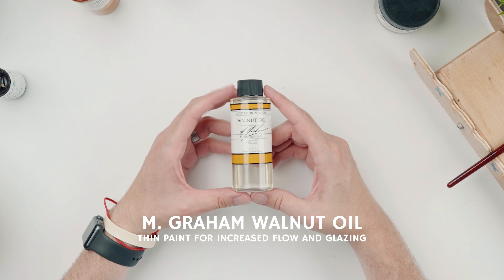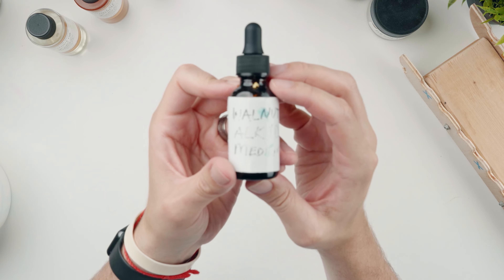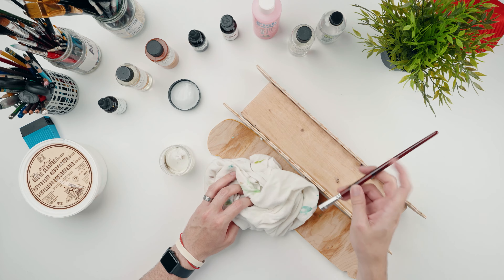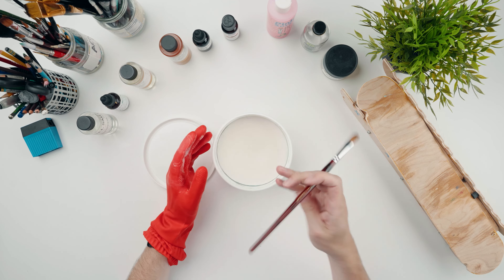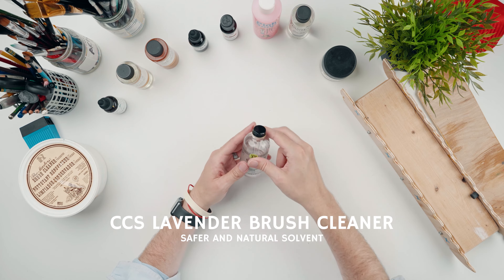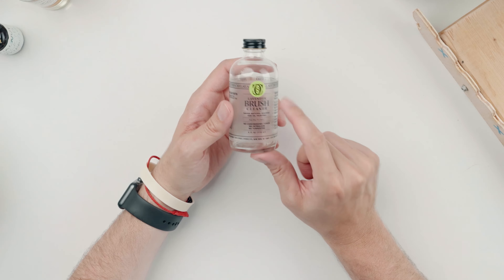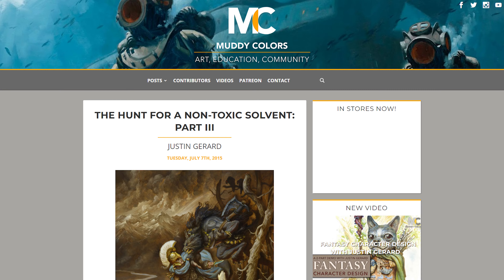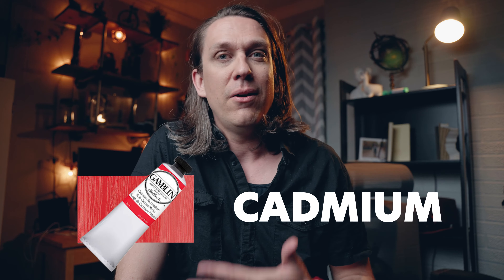Non-Toxic Oil Painting // Painting Without Toxic Solvents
Non-toxic oil painting is not only possible, but relatively easy. Today we talk about how to have a safer painting studio and explore some of the products I use in my oil painting kit. A few years ago I decided to not use solvents in my painting kit in order to have a safer studio space.

Chapters
00:00 Toxic Free Oil Painting
00:17 Biggest Misconception
01:05 How To Do It
01:32 Materials For Non-Toxic Painting
06:04 Why Should You Not Use Solvents
08:05 My Quest for non-toxic
08:45 What about cadmium and lead white?
09:11 Painting toxin free is possible